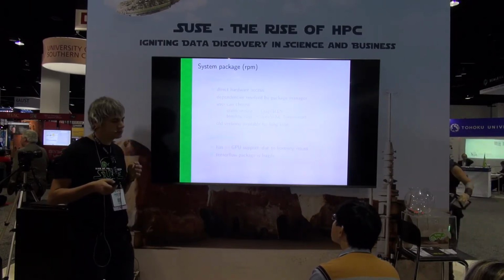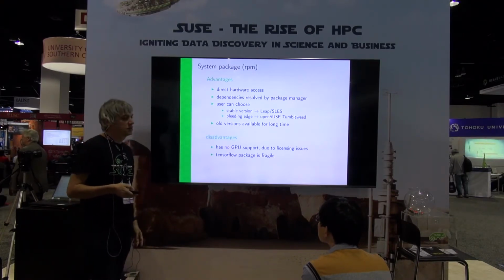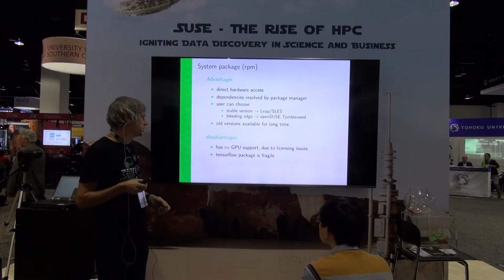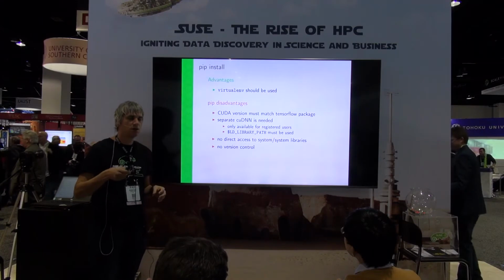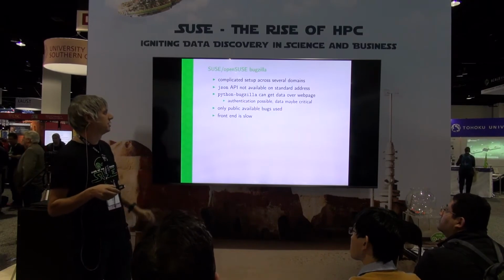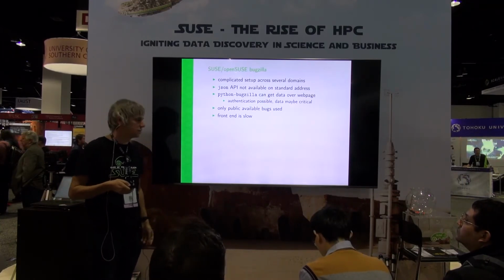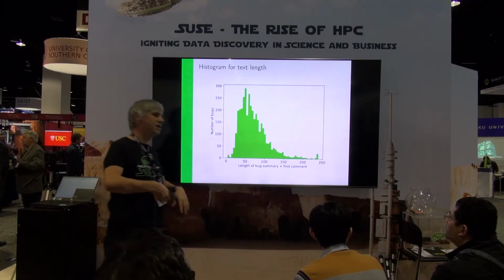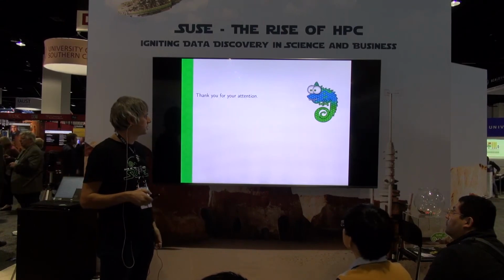Christian Goll and SUSE at Supercomputing 2019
Having Fun with TensorFlow and Bugzilla